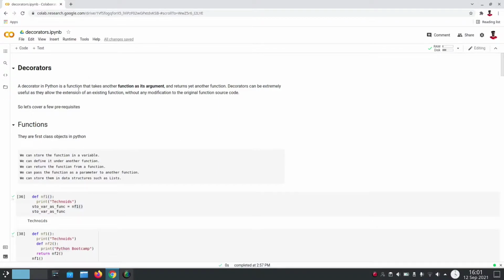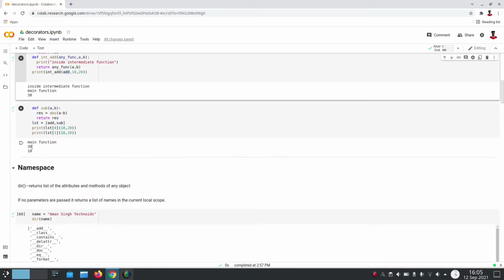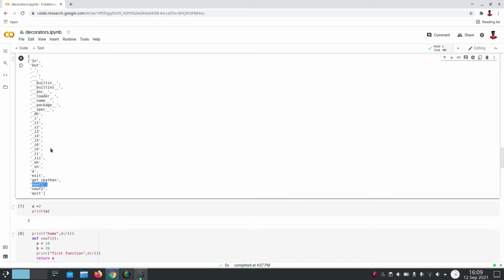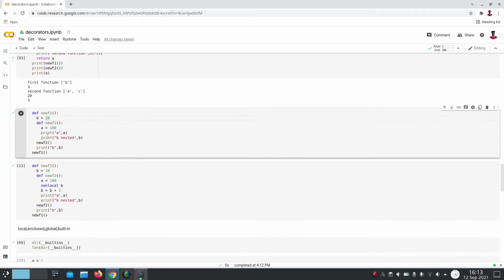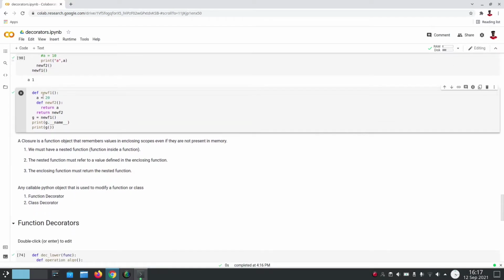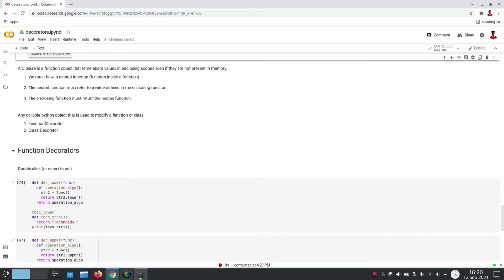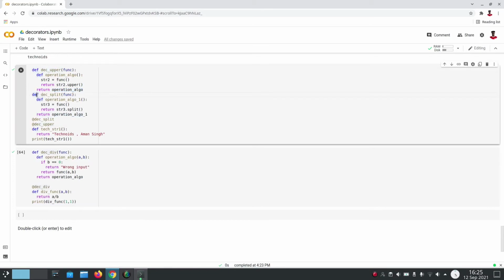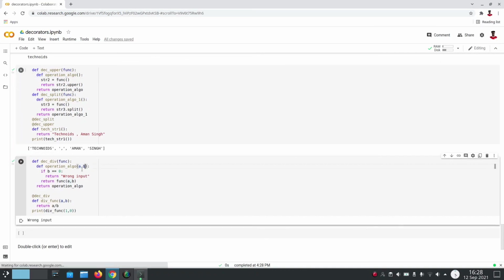Day 10 - Python Decorators